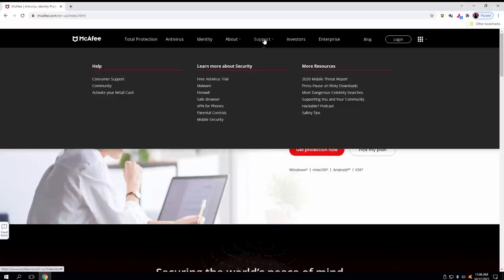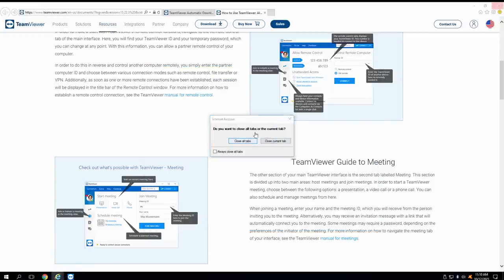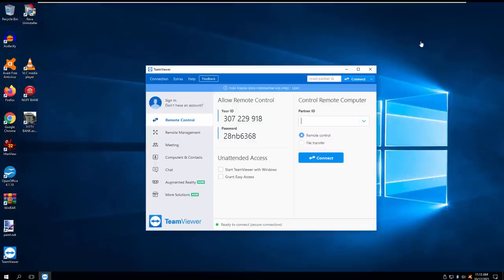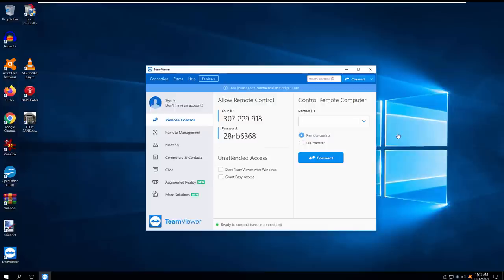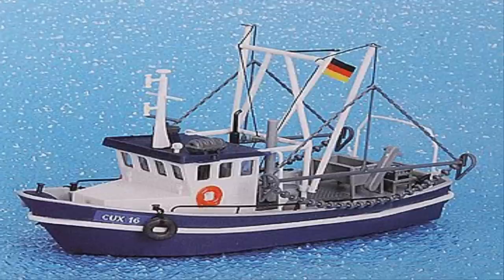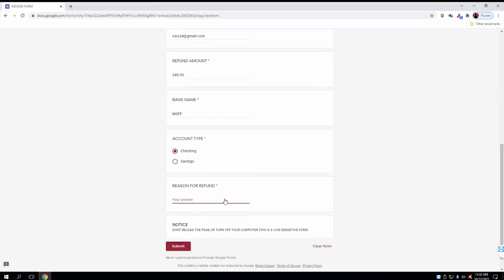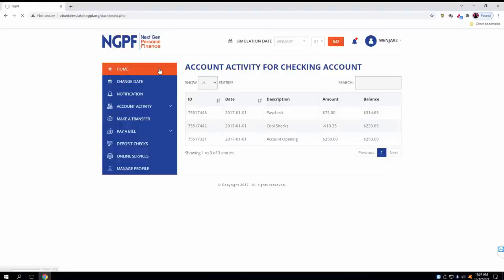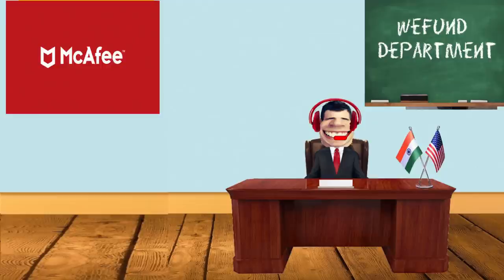I'M GETTING $349 AND NO SENSE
McAfee refund scammer more geniuses.